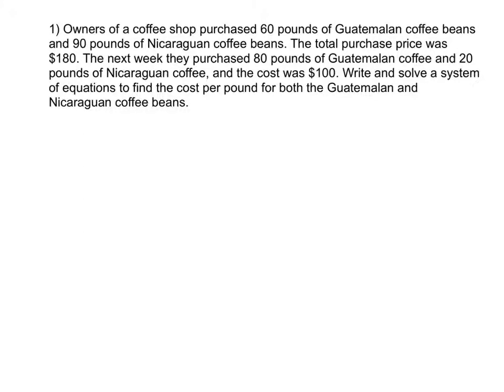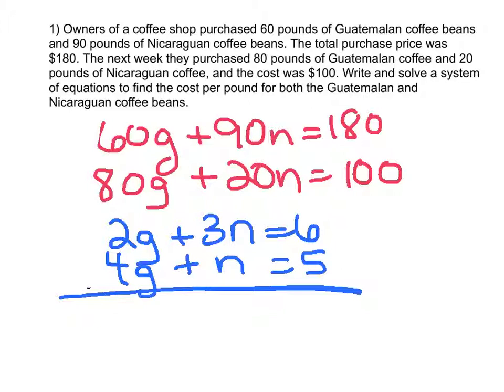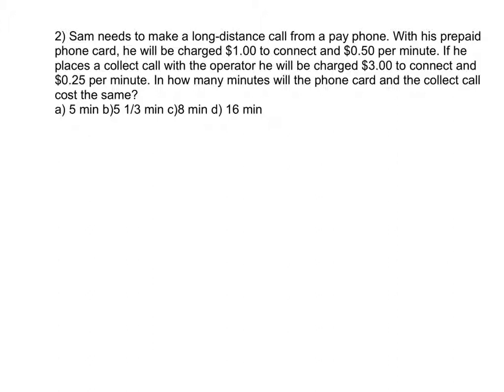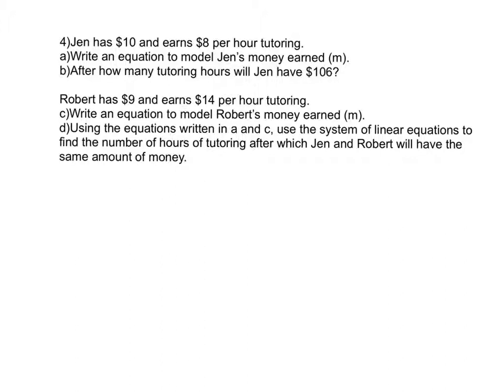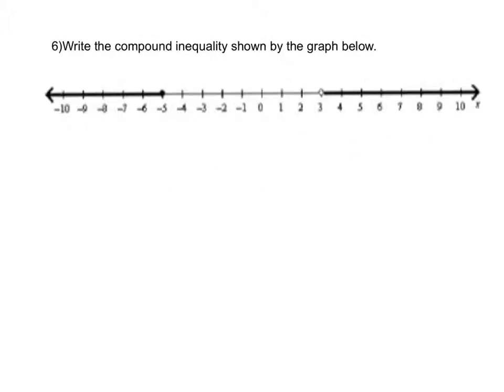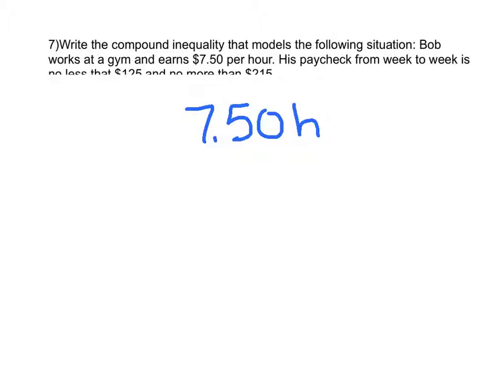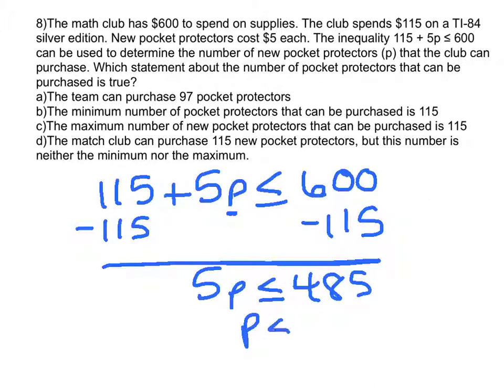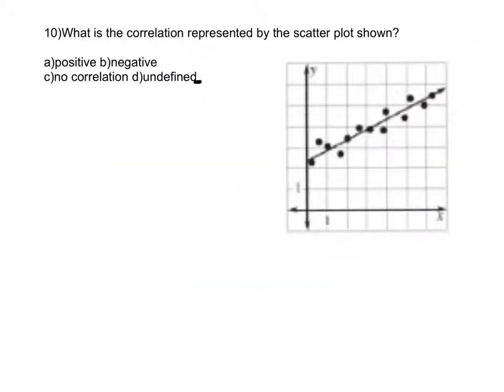Keystone 1-10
Keystone review 1-10